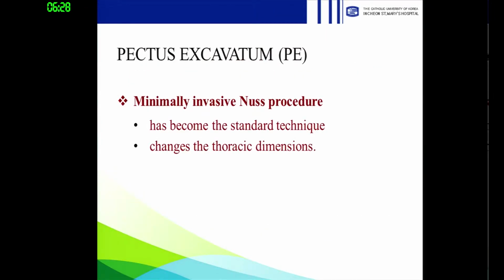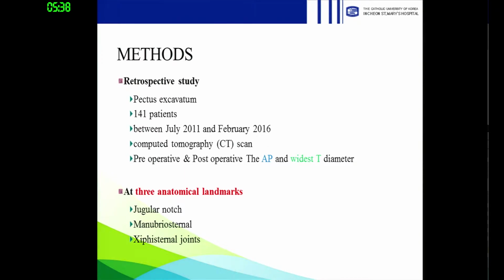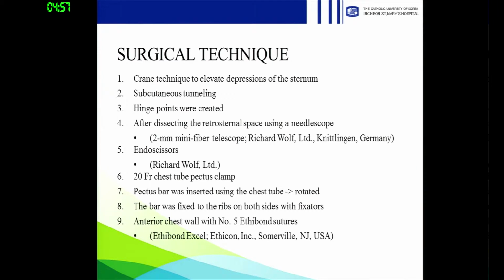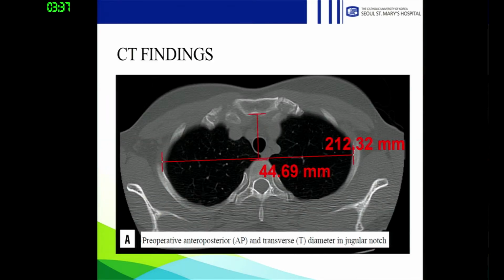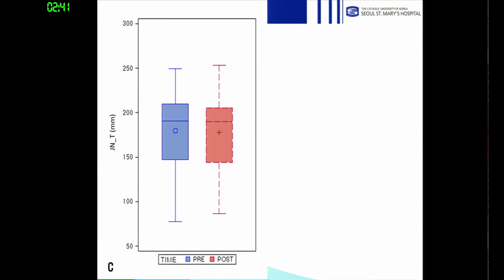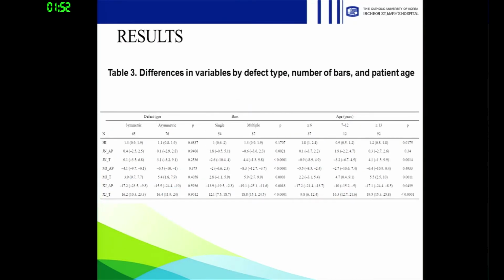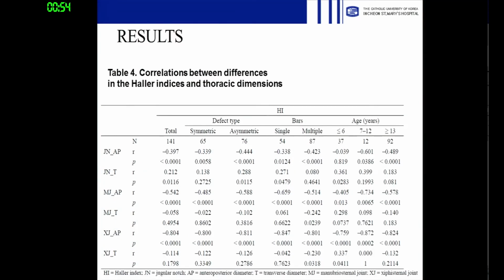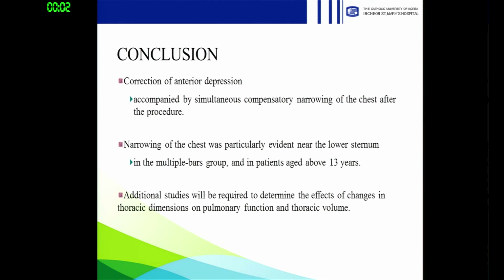5 June Lee